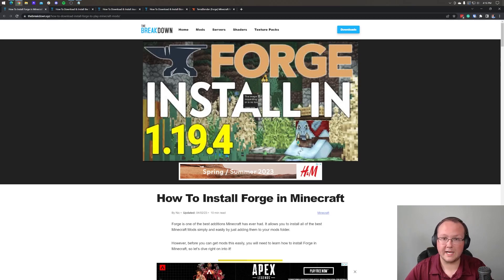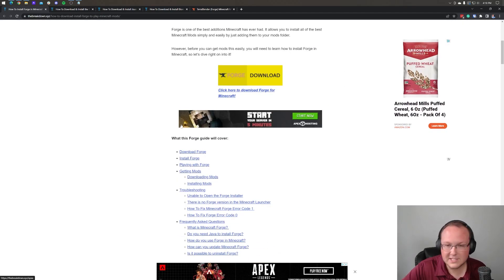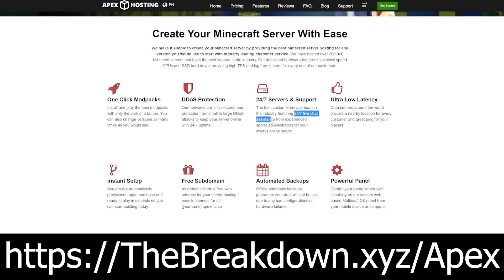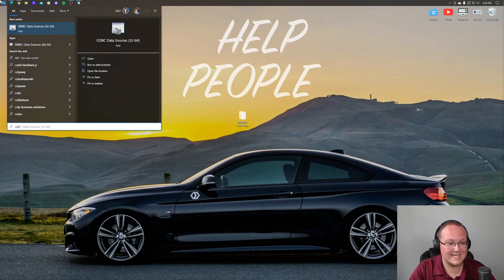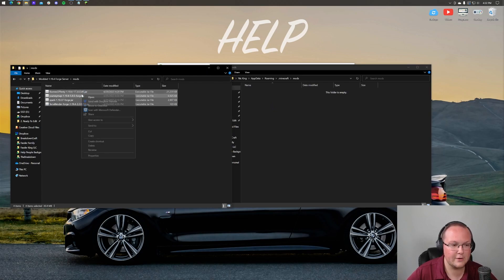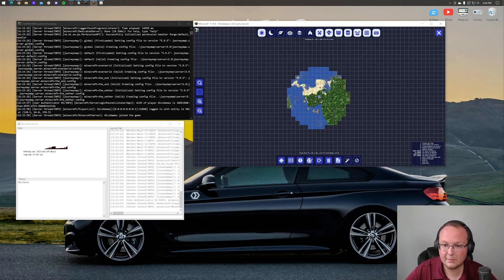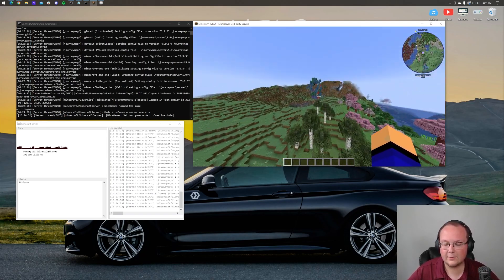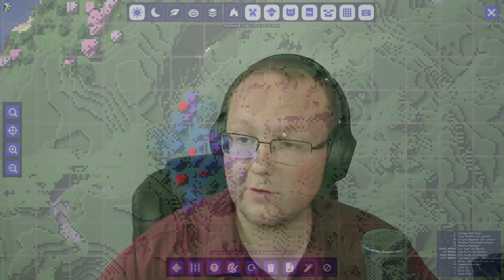How To Add Mods to a Minecraft Server (1.19.4)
If you want to learn how to add mods to a Minecraft server in 1.19.4, this is the video for you! From where to download mods for Minecraft servers in 1.19.4. to how to install Minecraft server mods and start playing on your server with them, this video covers every single step of adding mods to a Forge server in Minecraft 1.19.4! Let’s jump right on into it!

Start your 24-hour modded 1.19.4+ Forge server with Apex Minecraft Hosting in under 5 minutes!

About this video: In this video, we will show you the entire process of adding mods to your already set up Minecraft server in 1.19.4. Why would you want to add mods to Minecraft 1.19.4? Well, with mods, you can do everything from make simple customizations of your server to add in entirely new tools and tech systems. The options with Minecraft 1.19.4 mods are truly endless.

Before we get started, though, it's important to note that if you haven't set up your modded Minecraft server yet, we have a complete guide on how to make a modded 1.19.4 Forged linked in the description above. It covers everything including how to fix potential issues you may have when getting a modded server up and running.

Once your 1.19.4 Forge server set up, we can move on to adding mods to it. Before we do though, it is worth mentioning that any mods you want to install must be compatible with Forge and not other mod loaders such as Fabric. Mods also need to be for Minecraft 1.19.4. Mods for other versions will not work.

Additionally, keep in mind that any mods you install on your server must also be installed locally in the mods within the .minecraft of every single player who joins the server. All players will also need to playing Minecraft with the same Forge version as the server.

With that in mind, let’s move on to how to add mods to a Minecraft server in 1.19.4. First, we need to download the mods you want to add to your server. Make sure they are compatible with Minecraft version 1.19.4 and Forge. Download the mod files from a trusted source like CurseForge or the mod creator's official website. We have links to the mods we installed in this video in the description above.

After you have your mods downloaded, we can move on to how to install mods on a Minecraft server in 1.19.4. This is actually really simple. Just open the folder that has all of your Minecraft server files, and locate your server's "mods" folder.

Next, drag and drop the downloaded mod files into the "mods" folder. It’s that easy to get mods on a server in Minecraft 1.19.4 once you have your Forge server setup.

With all of the 1.19.4 mods add to the "mods" folder, restart your server. When it relaunches, the mods will be installed on your server.

As mentioned earlier, each player connecting to your server must also have the same mods installed locally. To do this, anyone who players on  your server will need to download the same mod files you added to the server and place them in their local "mods" folder, which can be found in their .minecraft directory.

Once you have the mods installed locally, open up Minecraft with Forge, and you will be able to join your server without any issues.

Congratulations! You now know how to add mosd to a Minecraft server in 1.19.4. If you have any questions about how to add mods to a Minecraft server, let us know in the comments. We will try our best to help you.